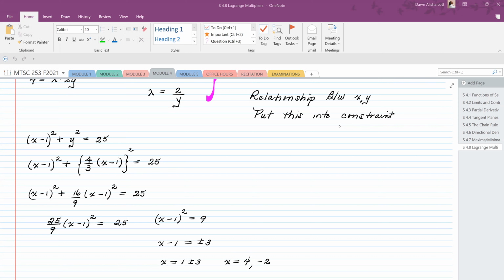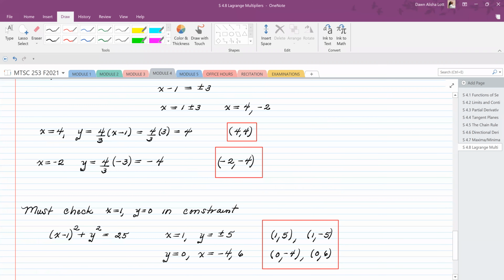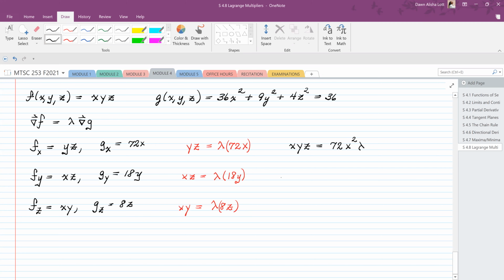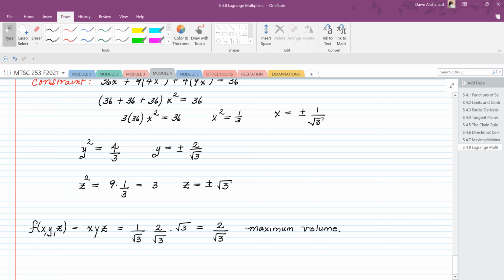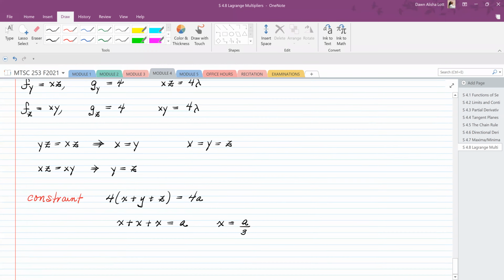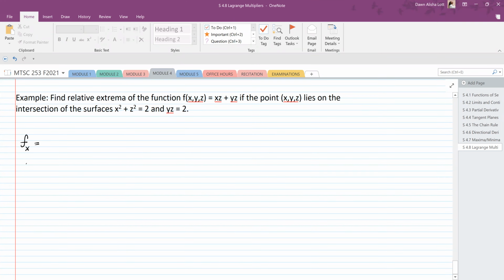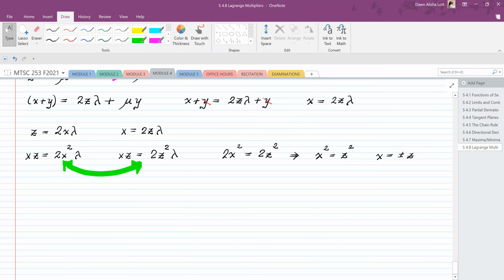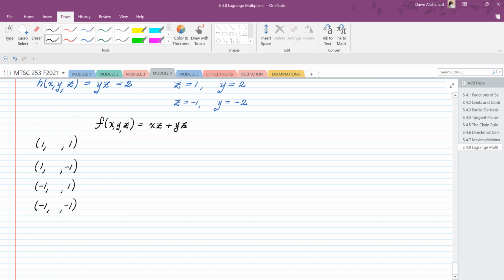MTSC 253 S 4.8 Lagrange Multipliers, Part 1